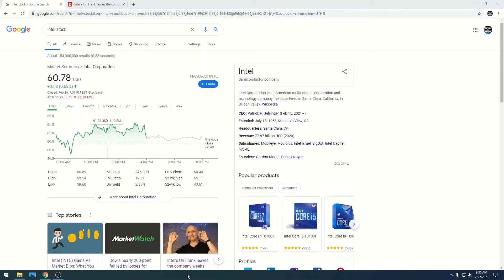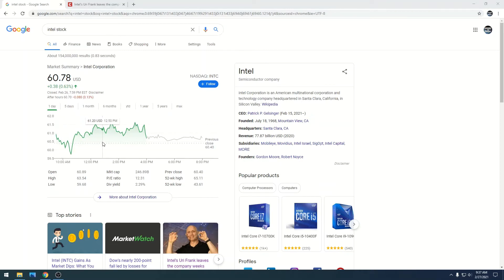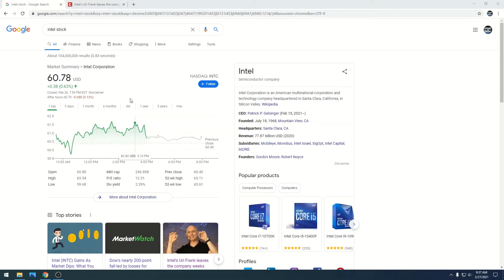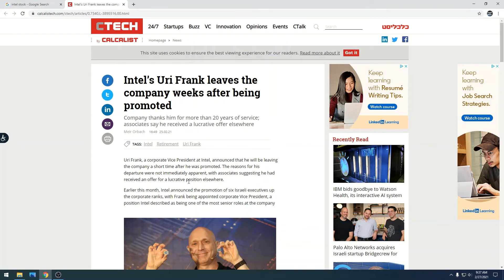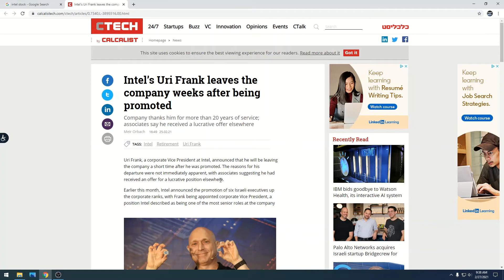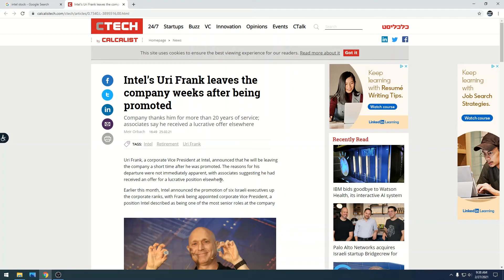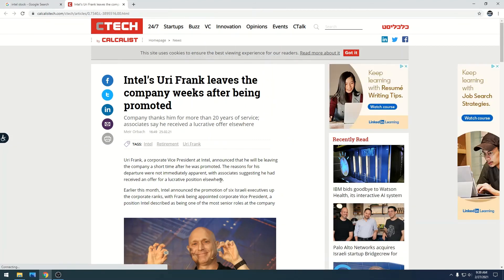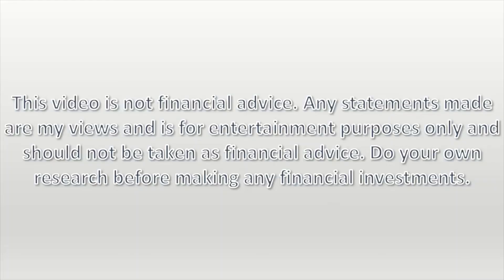Intel Stock(INTC) - VP leaves after promotion??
A video on how someone at Intel gets promoted and then they quit.

Dividend Stocks
Blue chip stocks